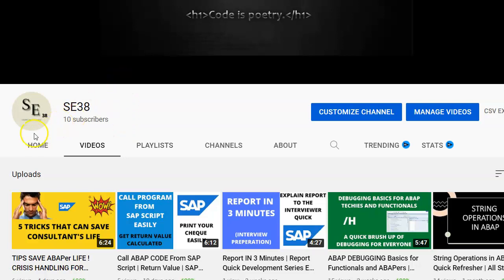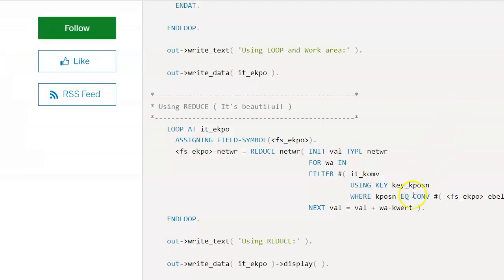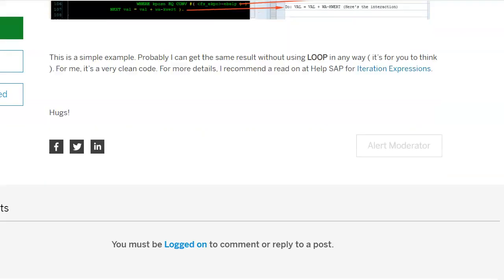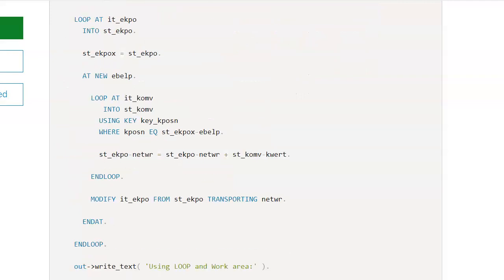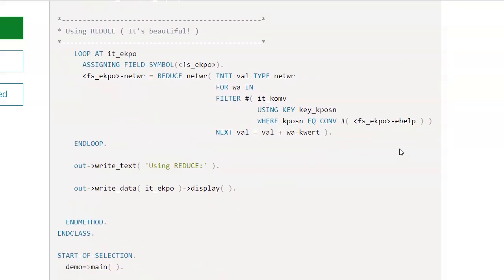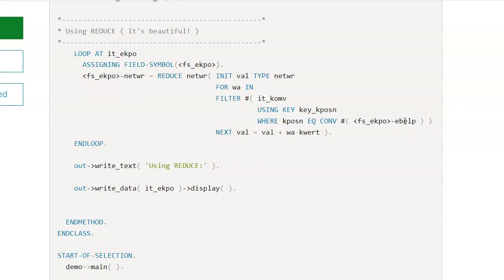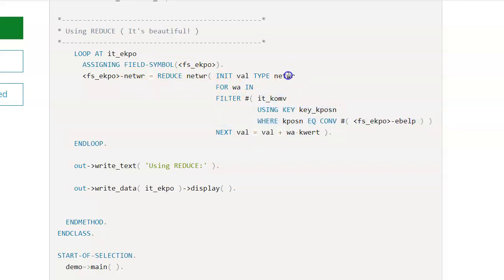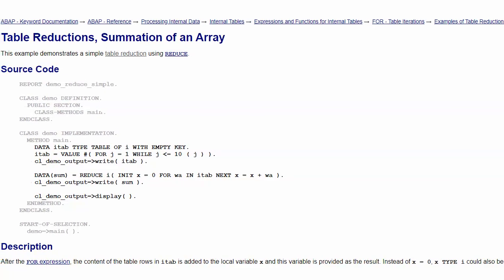REDUCE and its Utility | Reduce in Advanced ABAP | Start using Reduce | SE38